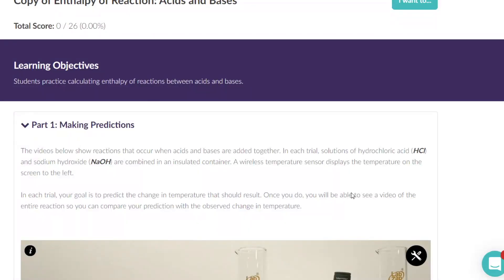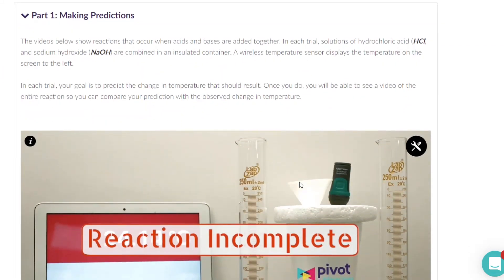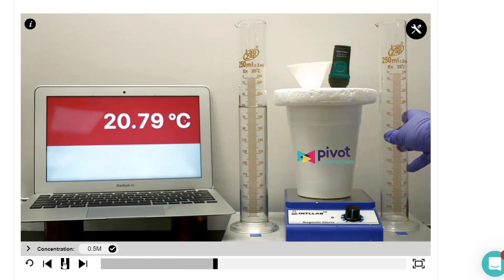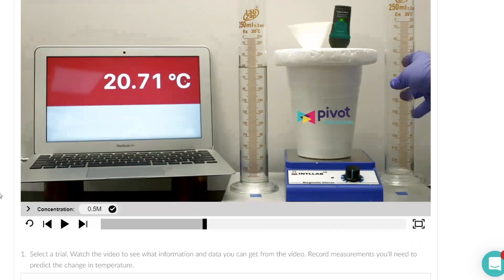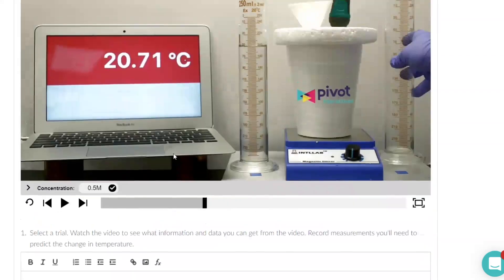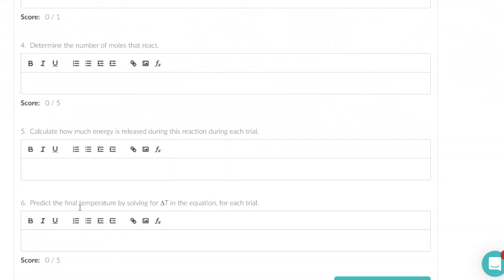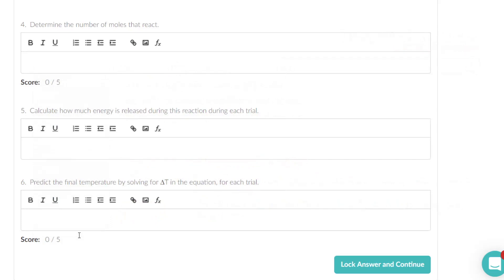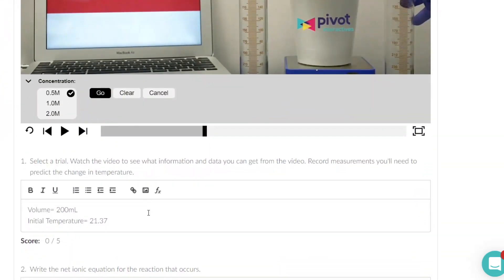Pivot Enthalpy of Reaction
The video demonstrates the use of the enthalpy of reaction Pivot Interactive.